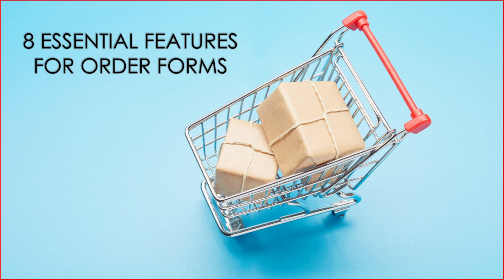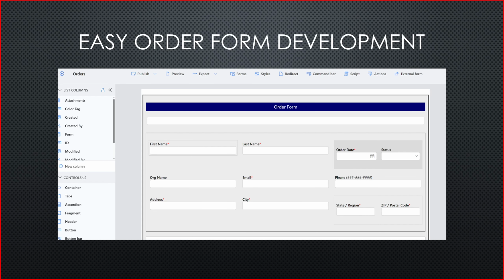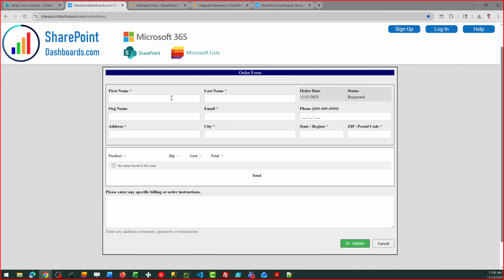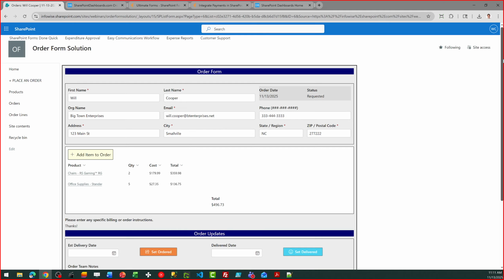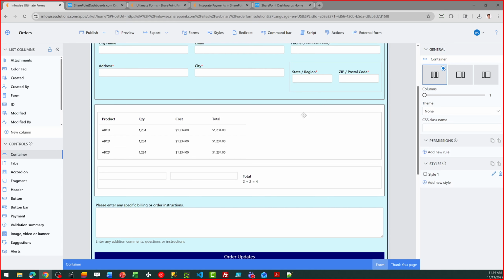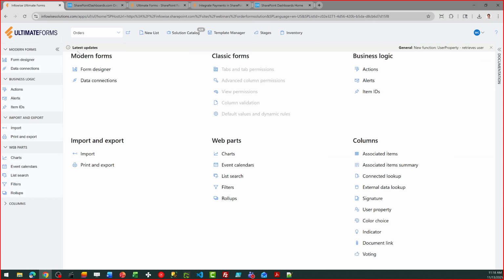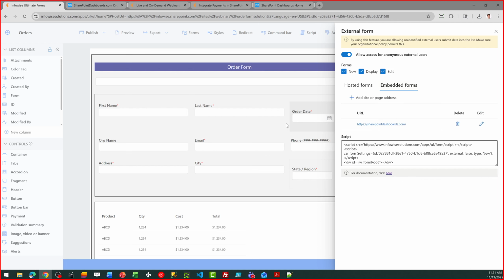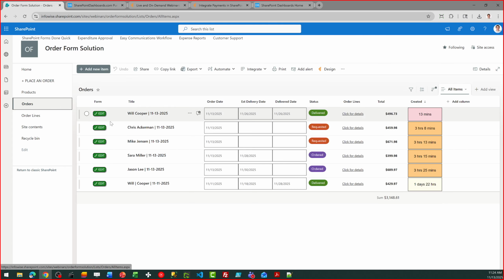Webinar: Order Form Solution for SharePoint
Learn how to set up a complete order form solution in SharePoint with a form that can be hosted on a public web site. Additionally add embedded CC payments and include key features:

- Repeating table for order lines
- Include product images
- Use dynamic lookup dropdown to populate order form
- Status tracking and order management.